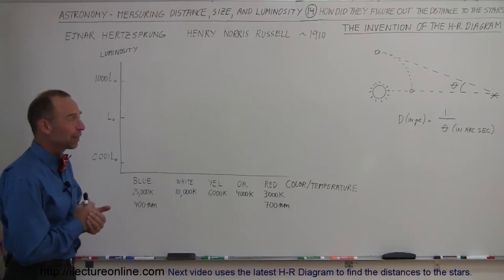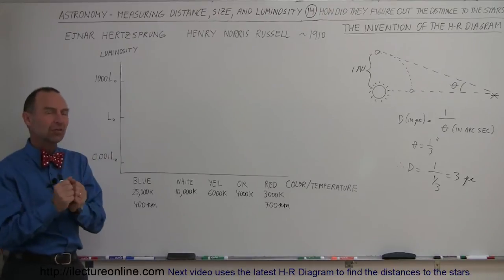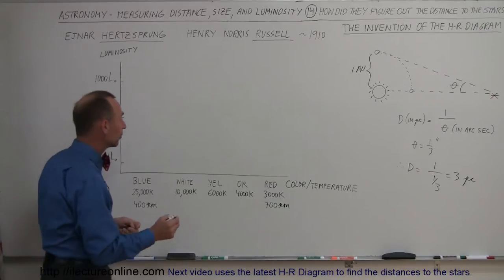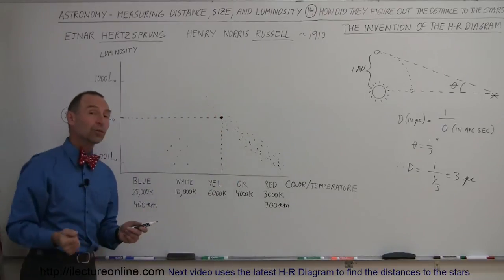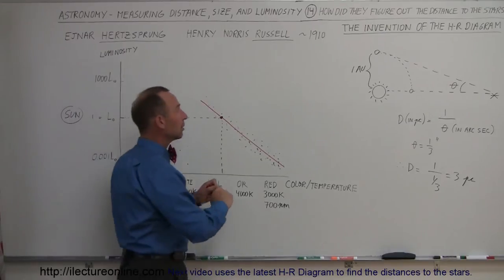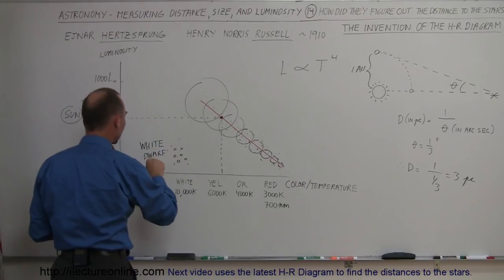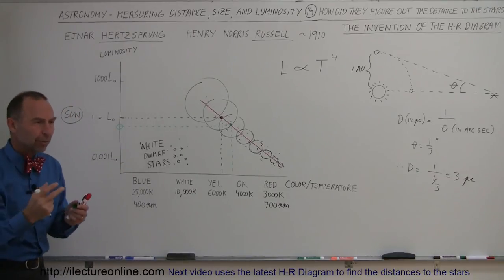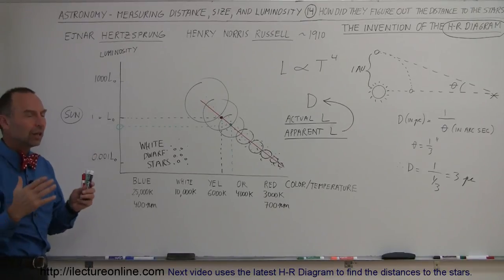Astronomy - Measuring Distance, Size, and Luminosity (14 of 30) Hertzsprung and Russell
In this video I will use the H-R Diagram to find the distances to the stars.